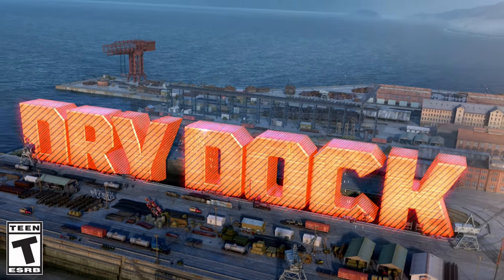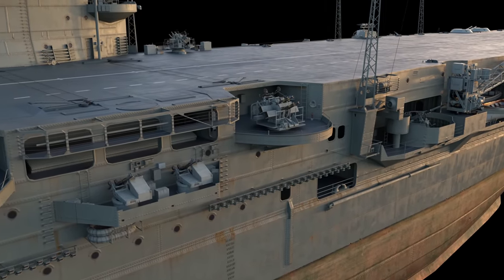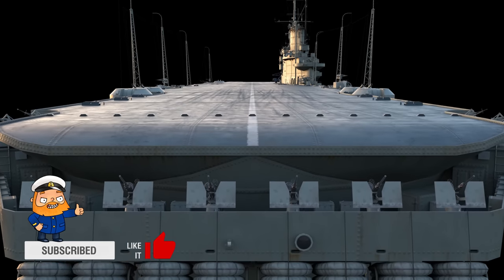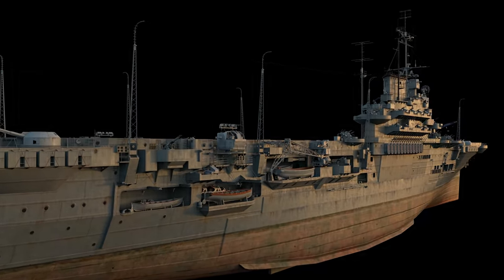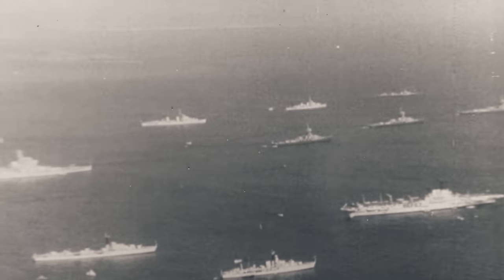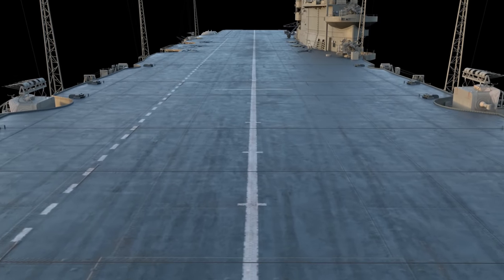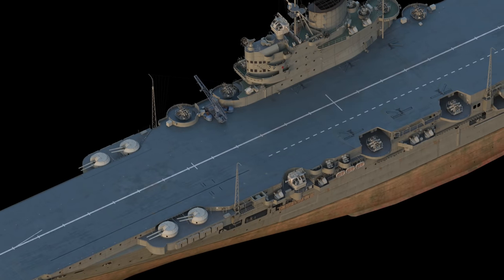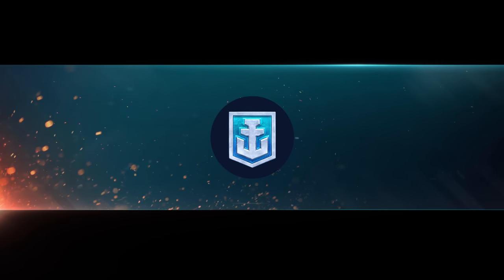Dry Dock: Indomitable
Watch to learn how the historical prototype of this British Tier VIII Premium aircraft carrier was conceived and brought to life!
World of Warships is the largest virtual shipyard in the world, and many of our ships actually existed in real life. The Dry Dock series reveals their fascinating histories. In this episode, we shine the spotlight on aircraft carrier Indomitable.
00:00 Dry Dock: Indomitable
01:00 Concept and Construction
02:33  Combat Service

While watching the video, look out for a bonus code, which can be activated from July 10 through August 7 to unlock a special combat mission. After activation, each battle at Indomitable’s helm will earn you +200% Ship XP, Free XP, and Commander XP.
You can complete this combat mission in Random, Ranked, Co-op, and Asymmetric Battles, as well as in Operations and Brawls, playing Tier V–X ships or superships.
Earn 20,000 XP with all modifiers applied.